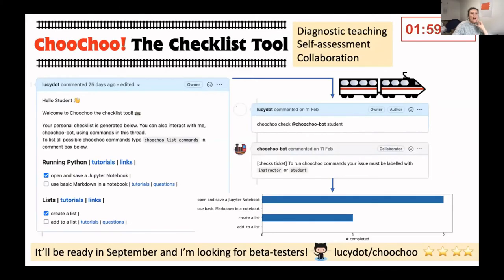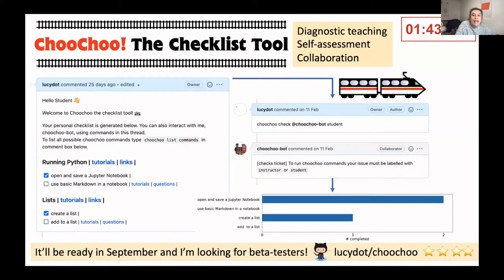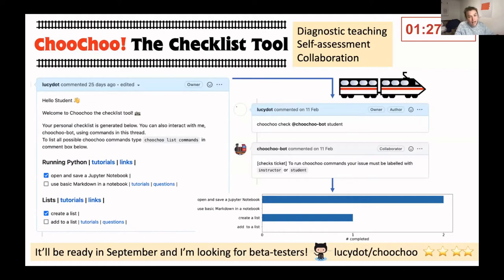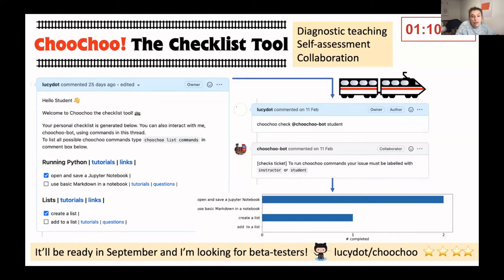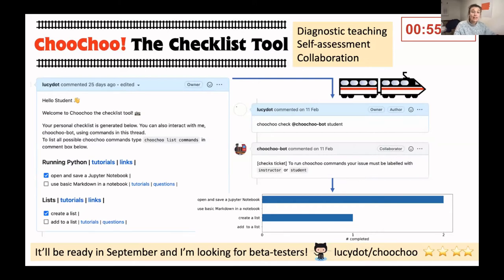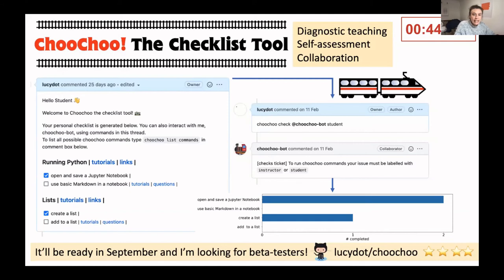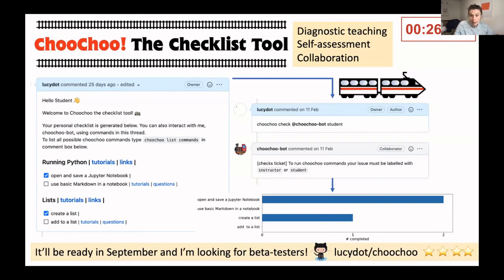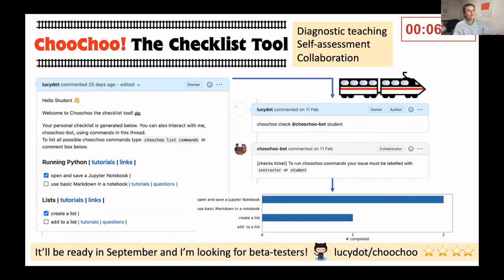ChooChoo the Checklist Tool - CW22 Lightning Talk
ChooChoo the Checklist Tool by Lucy Whalley on 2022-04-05